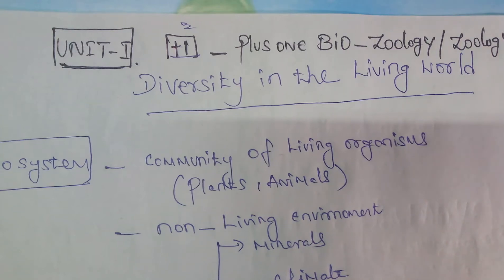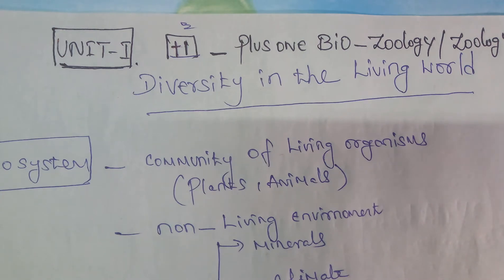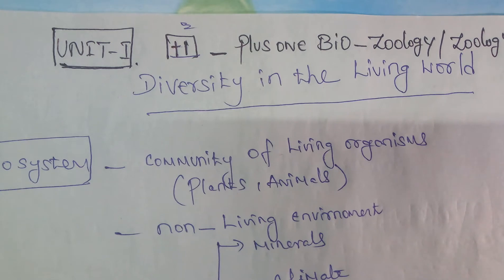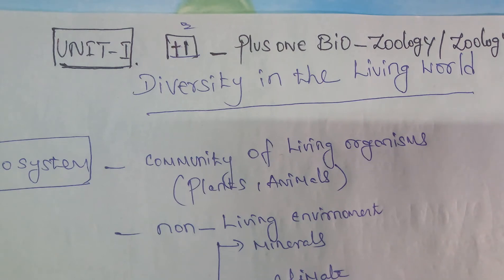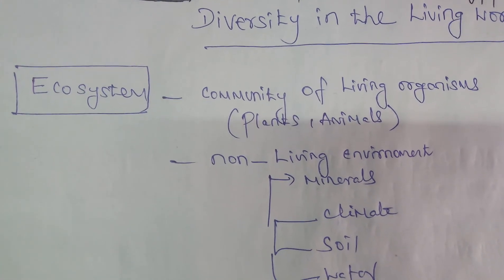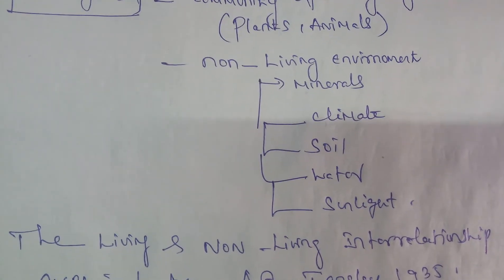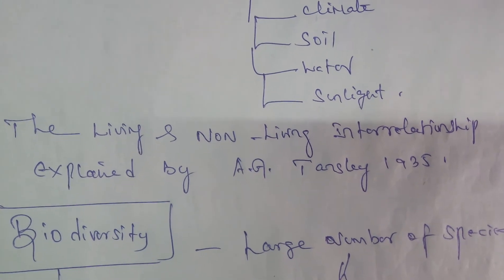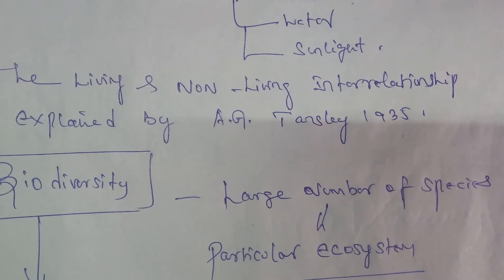Class 11 : Bio - Zoology /Zoology : Diversity In The Living World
This is part 1 of Class 11 Bio-Zoology / Zoology Unit 1.
In this video we explained about  Diversity In The Living World Concepts including  Need for Classfication.